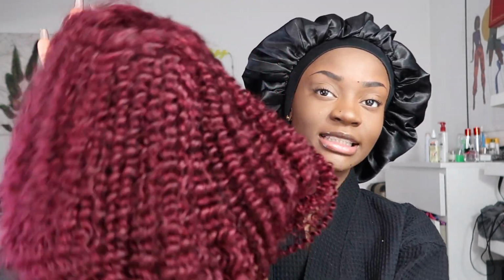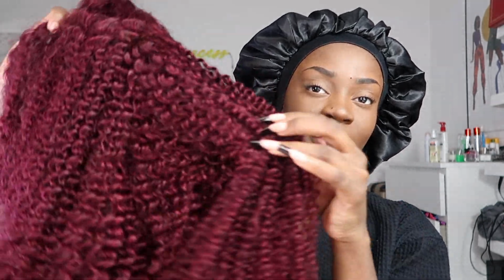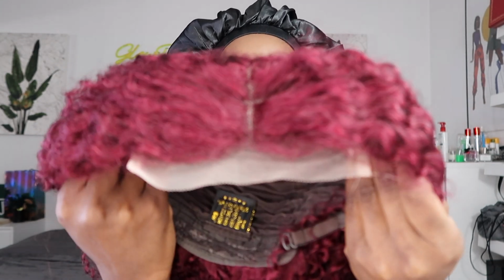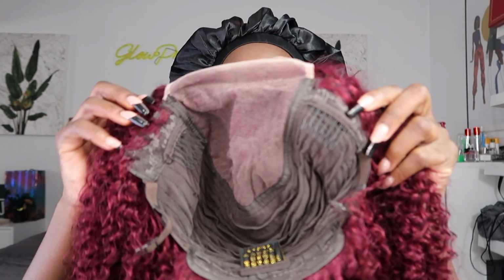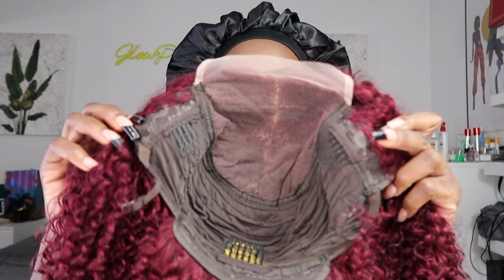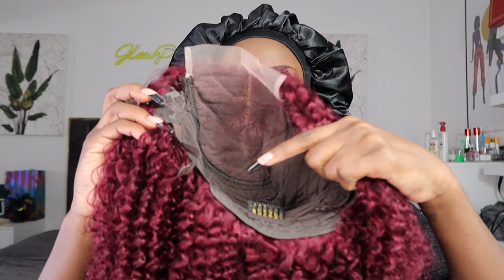This Wig Is FIRE! 🔥 Watch Me Slay This Burgundy Kinky Curly 5x5 Closure Wig | Asteria Hair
Hair Info: 20inch 99j burgundy kinky curly 5x5 lace closure wig